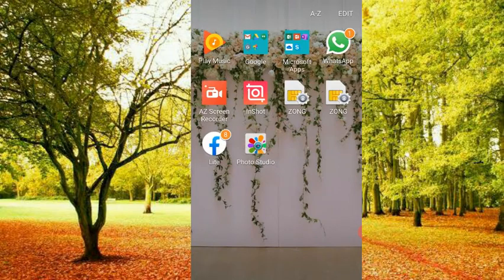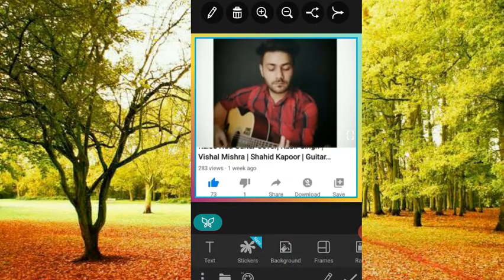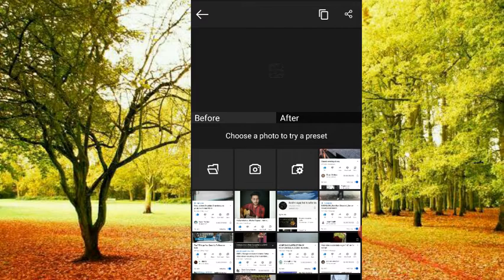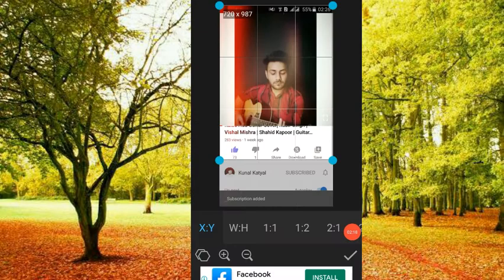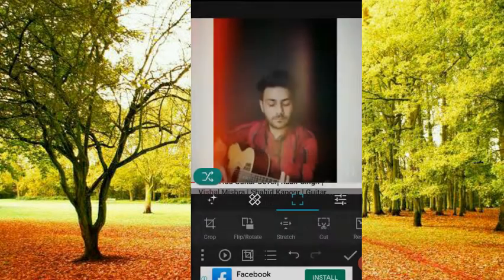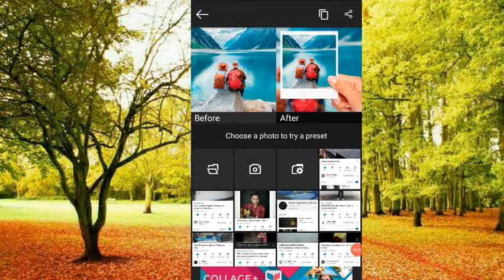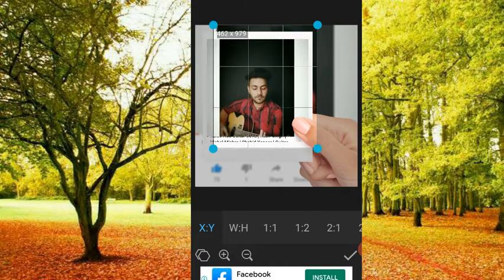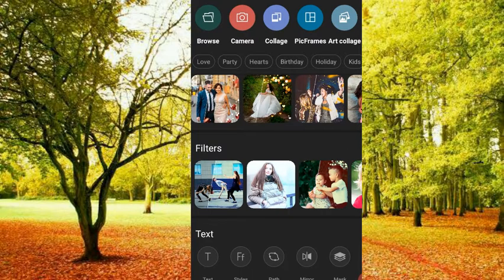How to edit photo in Photo Studio PRO | Photo Manipulation | Photo Editor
how to use blend modes
how to use blend tool
blend effects in Photo Studio#1blend effects app#2herbal blend effectseffects blend imagesblend photo effects#5how to use blend modesto use blendhow to use blend tooluse photo blend#5